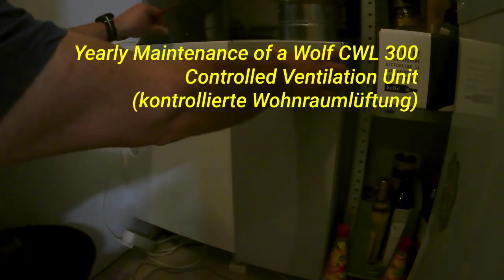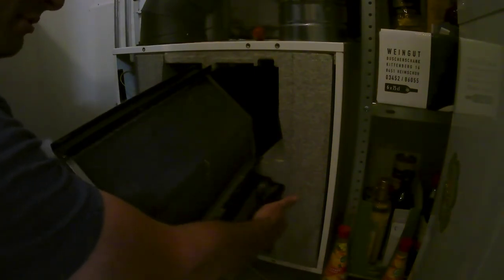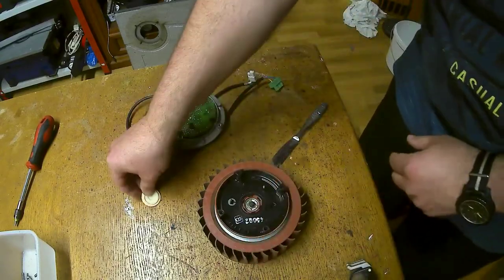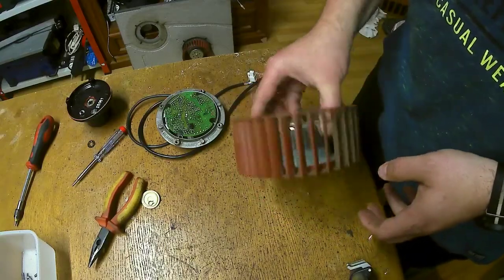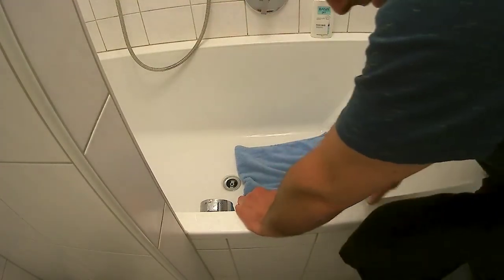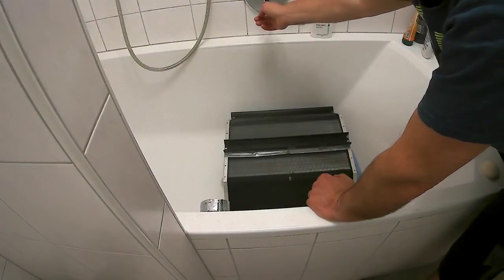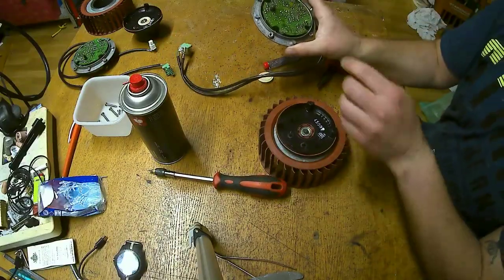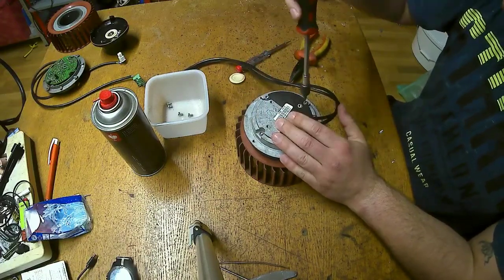Yearly maintenance of a Wolf CWL 300 controlled ventilation unit (kontrollierte Wohnraumlüftung)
This is my yearly maintenance procedure for a controlled ventilation unit Wolf CWL 300.

Jährliche Wartungsarbeiten an einer Wolf CWL 300 Wohnraumlüftung.